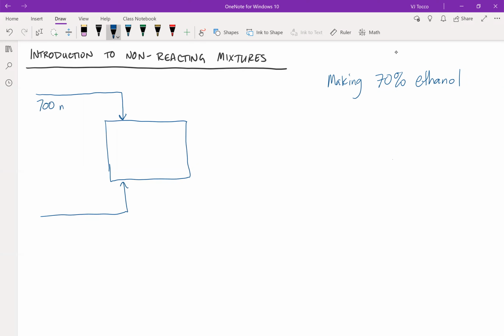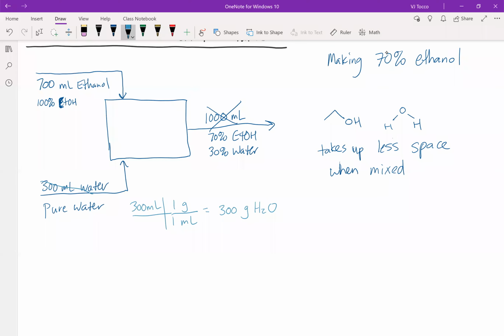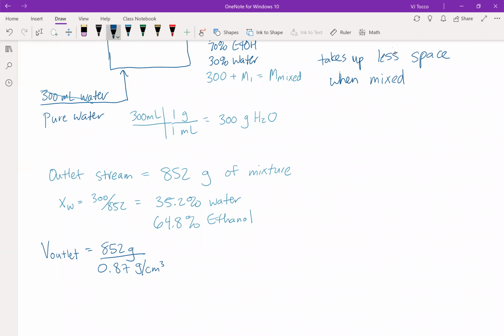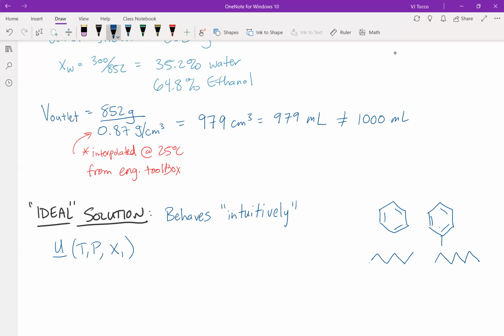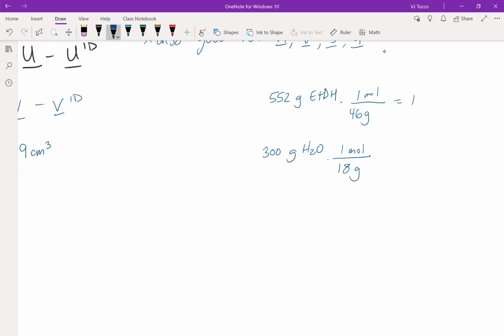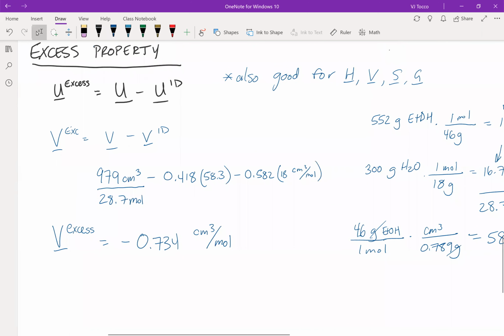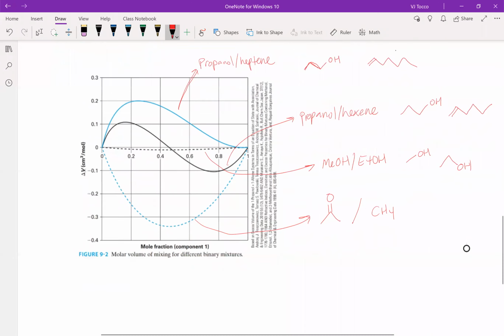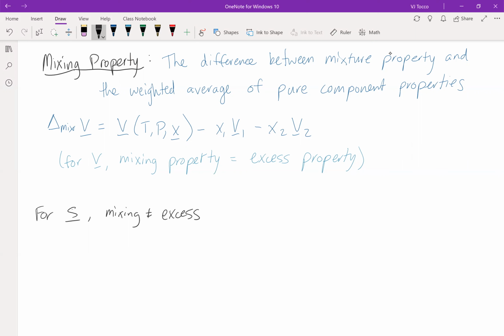10.2 Why Mixture Properties Differ from Expectations